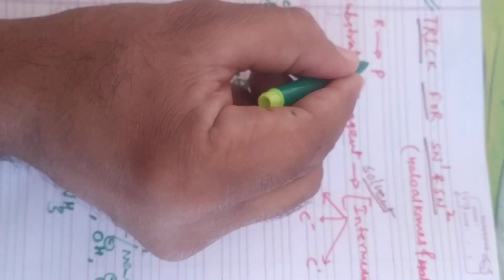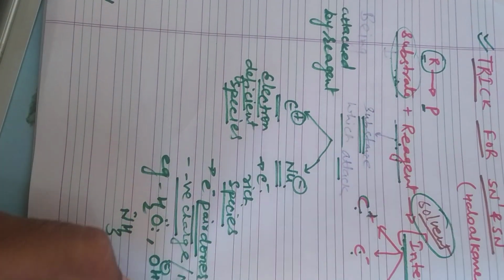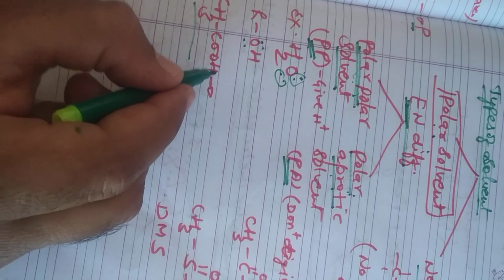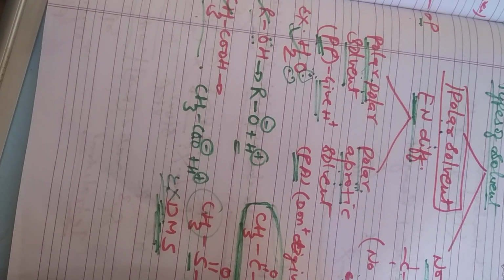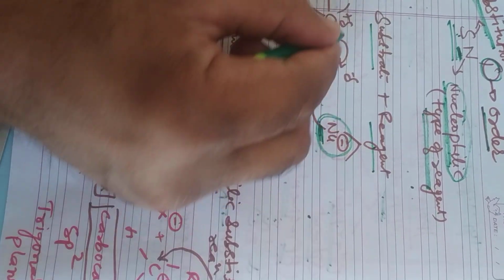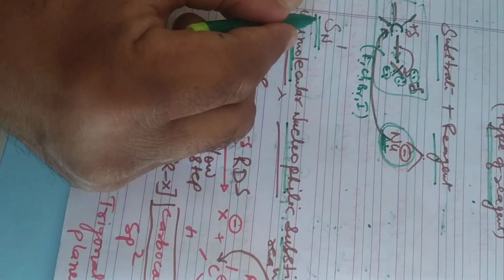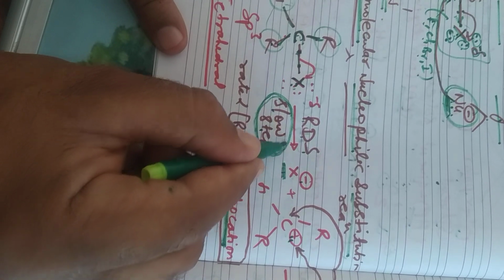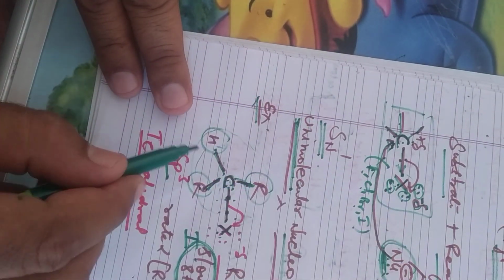Part-2Tricks Haloalkanes and Haloarenes cbse class 12 chemistry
SN1 SN2